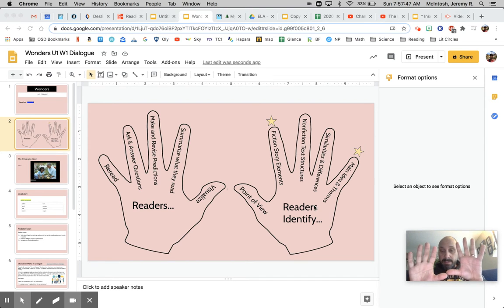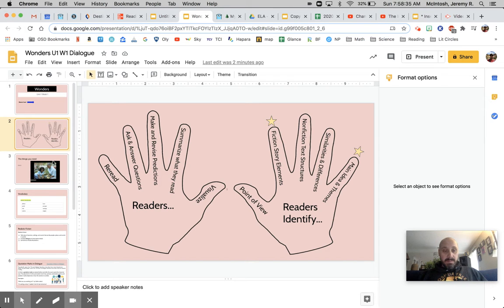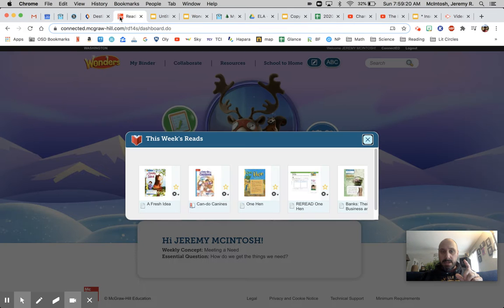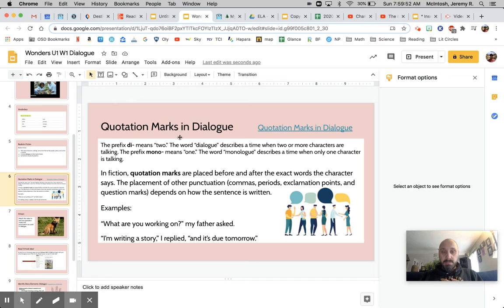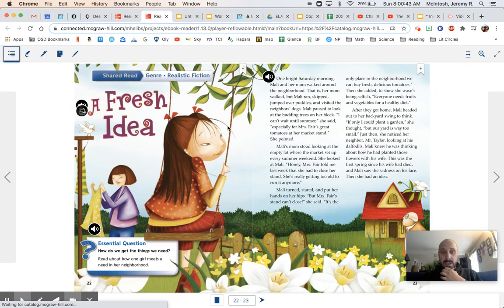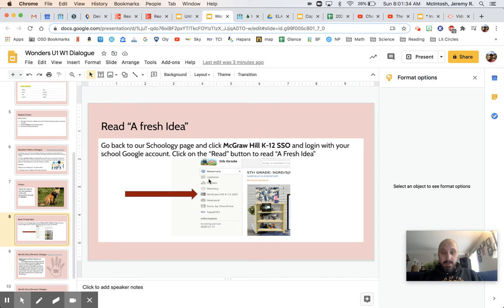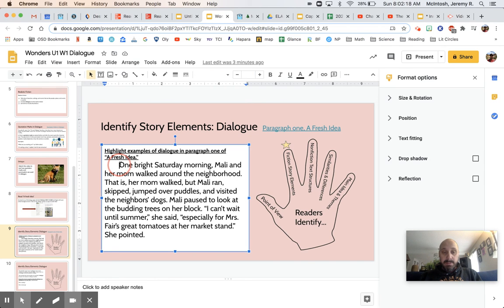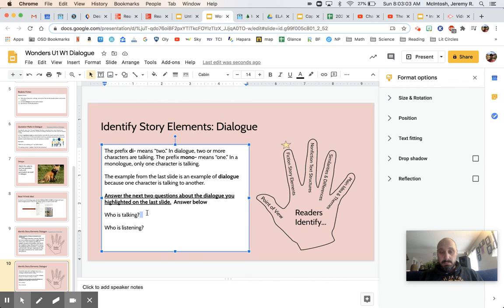Wonders Assignment 1 Dialogue